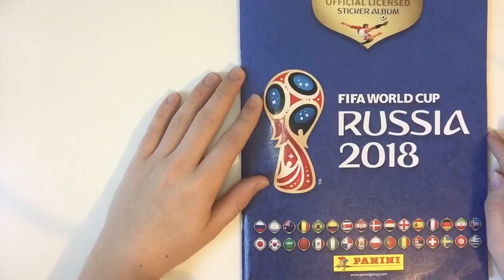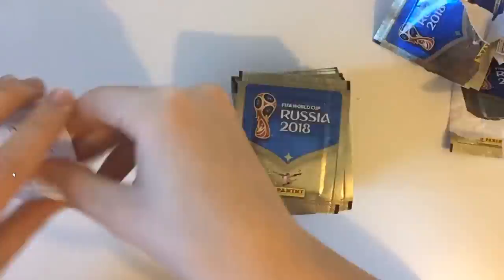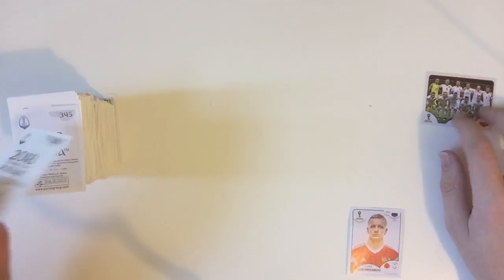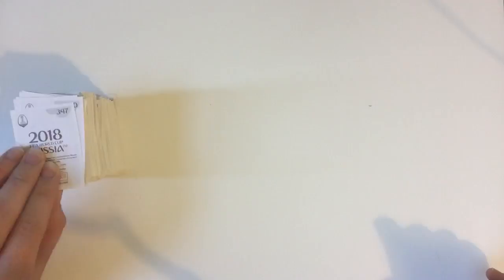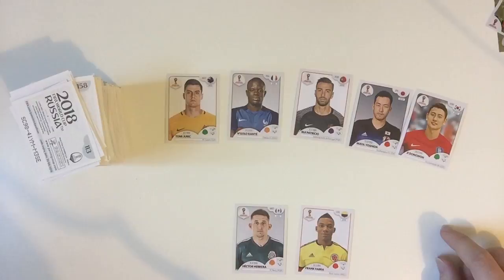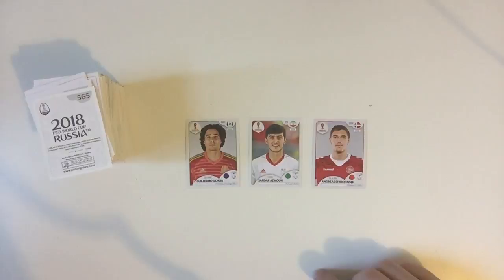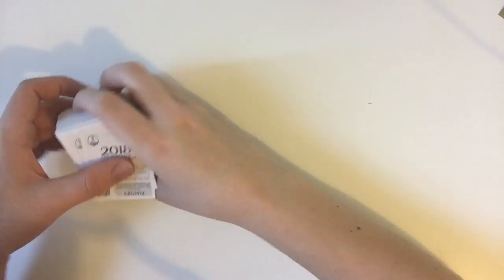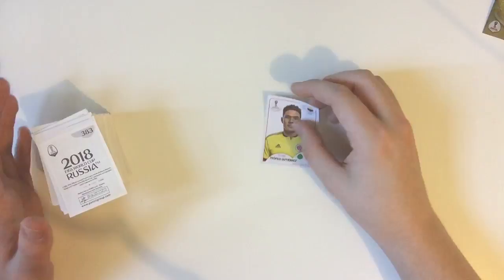100x World Cup Sticker Pack Opening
The 2018 Russia World Cup is approaching and me and my hubby Josh and trying to get the entire sticker collection!
So what better way to get hyped and try and fill the collection than to buy the box of 100 packs!
In this video I play some mini games with the players, so it isn't just your normal boring opening
I also give my world cup predictions and say who I think will win, along with my review of the box of 100 sticker packs
Hope you enjoy the video, don't expect anyone to watch the entire video but it's there for anyone who wants to see what you can get in 100 packs